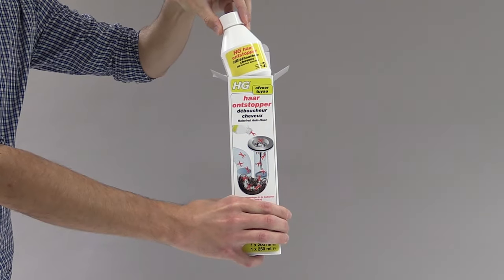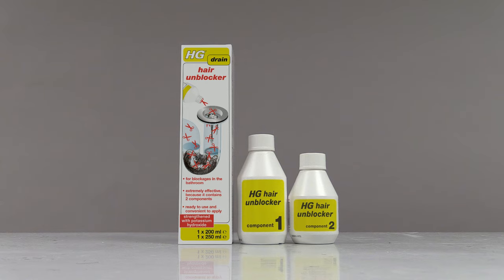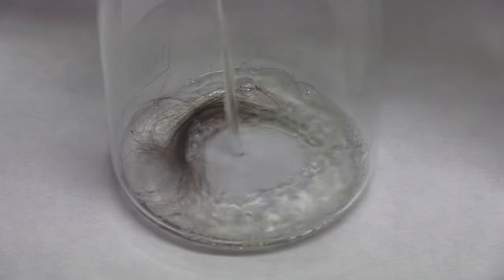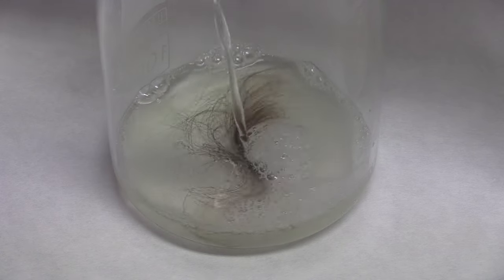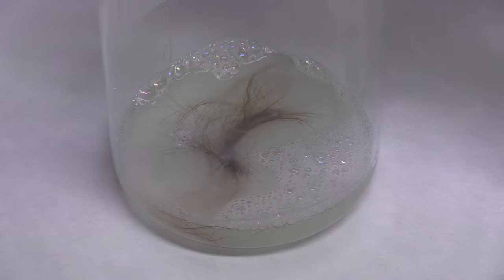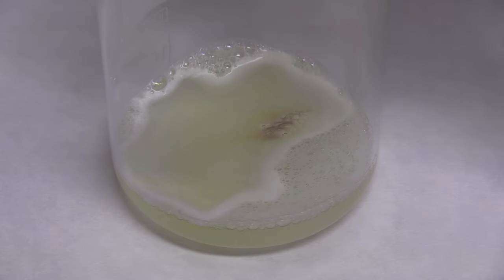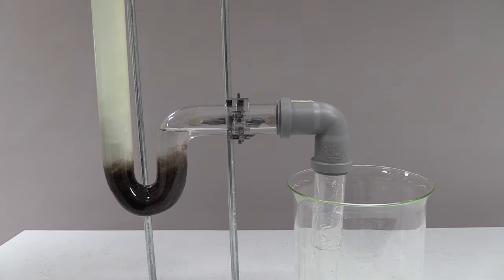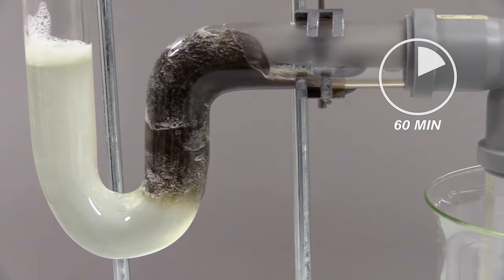HG hair unblocker - For blockages in the bathroom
Shower waste blocked? Hair is the cause of blockages in sink, shower or bath drains in a bathroom. Soap remnants, skin grease and toothpaste that are retained by hair only make the problem worse. It makes unblocking a dirty job. Fortunately, there is HG hair unblocker that is suitable for unblocking a shower waste, sink or bath. See more information at: